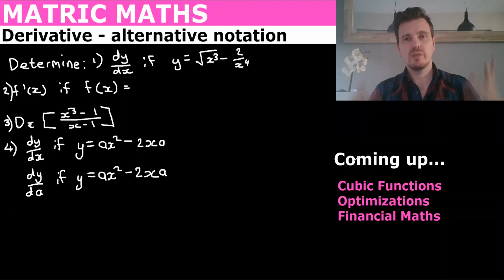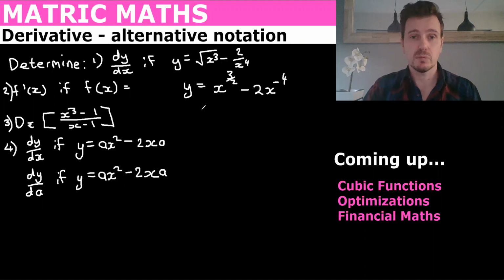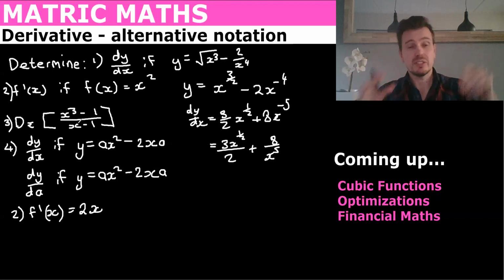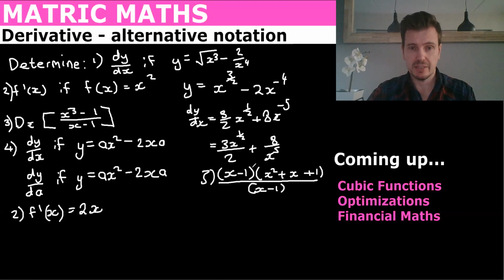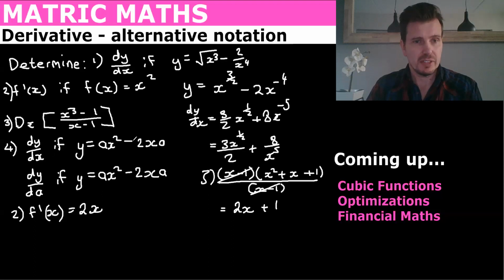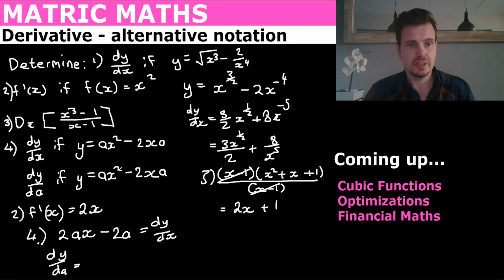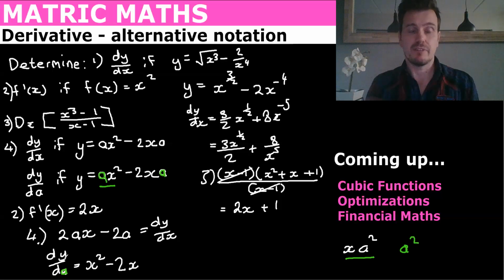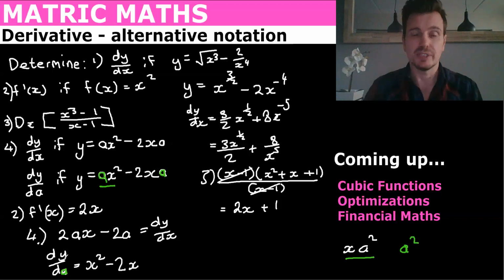Matric Maths - Examples of how to find the derivative - types of differentiation notation (Calculus)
In this lesson we do more differentiation examples in order to find the derivative. We look at the notation they might ask.

Determine
dx/dy if f(x) = [x^2 - 1/x-1]
dx/dy if  y = ax^2 - 2xa
dy/da if y =ax^2 - 2xa